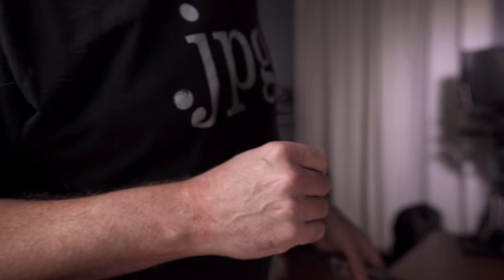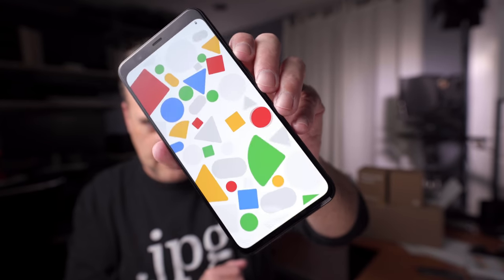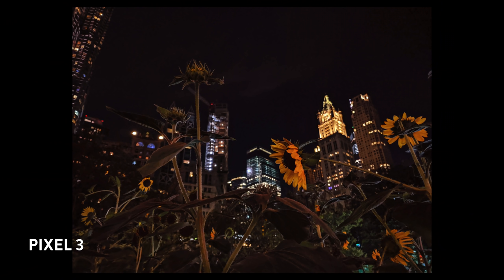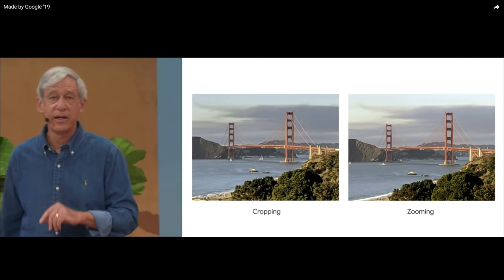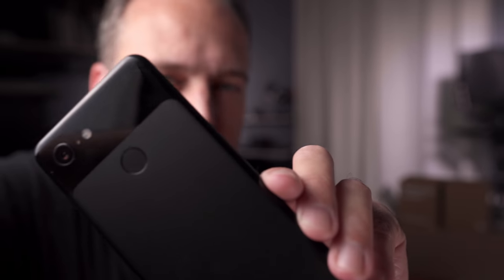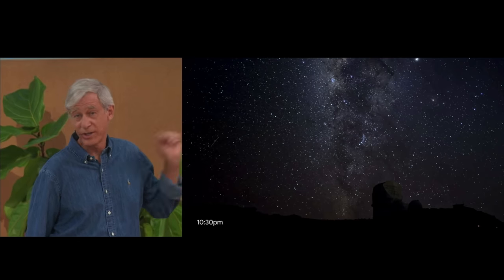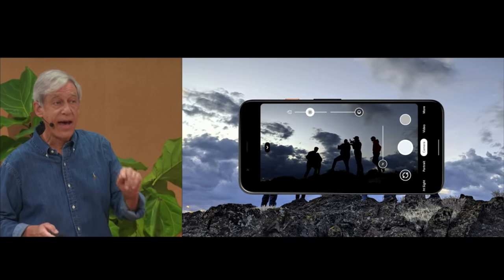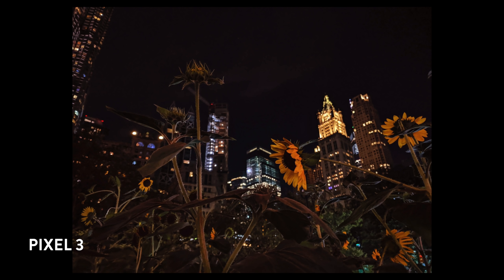Google Pixel 4 XL First Look!!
Google sent me the Pixel 4 XL to review! This is probably the most advanced camera you're going to find in a smartphone.

The Google Pixel 4 features 2 cameras - a zoom and a standard angle. When combined with Google's computational imaging you have the best smartphone camera on the market. With features such as Night Sight 2.0, HDR+ and SmartRes Zoom you literally have a camera system that no other company has to offer.

The software that drives this camera has forced other smartphone brands - Apple iPhone 11, Huawei P30 Pro and many others to adopt computational imaging that pushes what we're able to capture and do with a smartphone. The new Pixel 4 camera app pushes these limits even further with the ability to do astrophotography on a smartphone.

* Google sent me the phone for a later review, opinions are my own. No financial transaction has taken place.

Ted Forbes
The Art of Photography
2830 S. Hulen, Studio 133